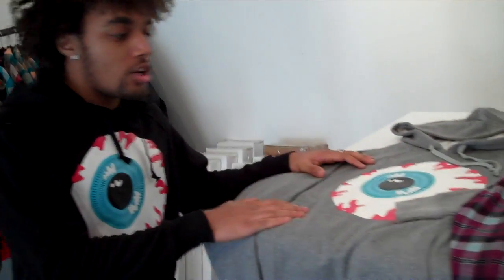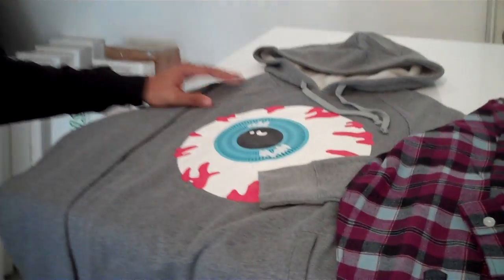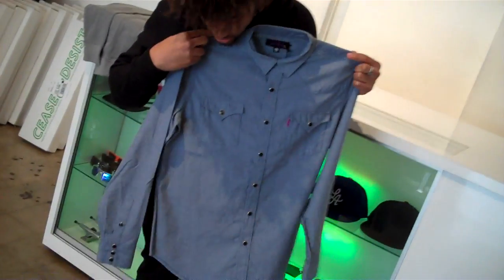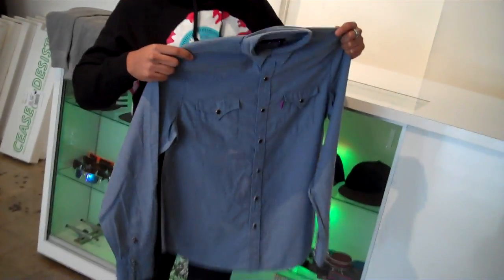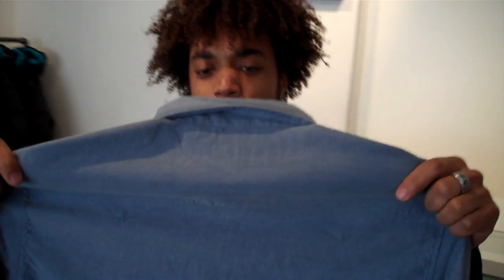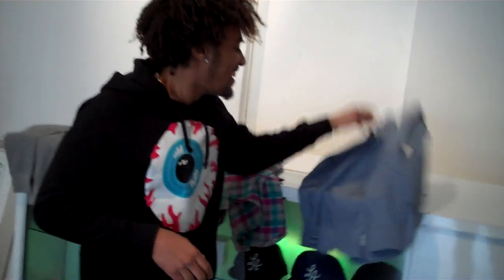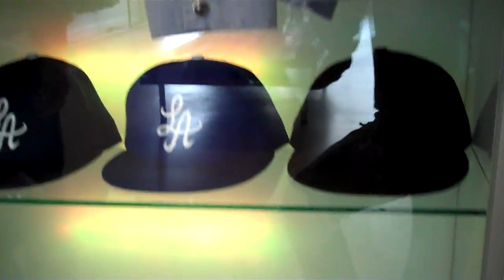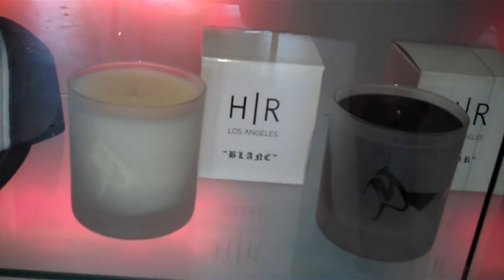NEW MISHKA LIMITED SPRING SUMMER 2010 COLLECTION@HOTROD TO ORDER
BRAND NEW COLLECTION FROM MISHKA. FLANNELS, HOODY'S, BUTTON UPS.